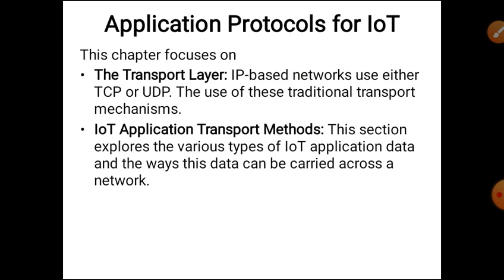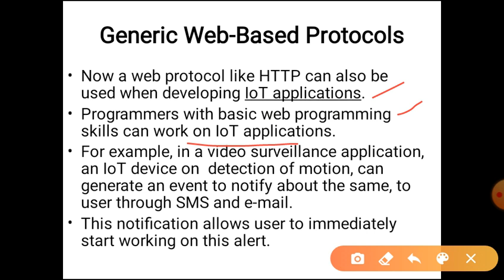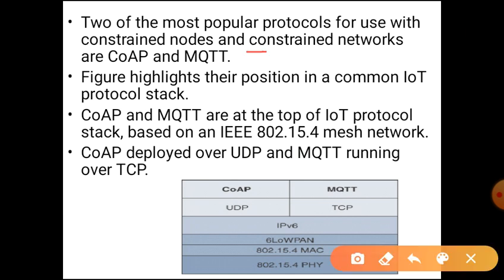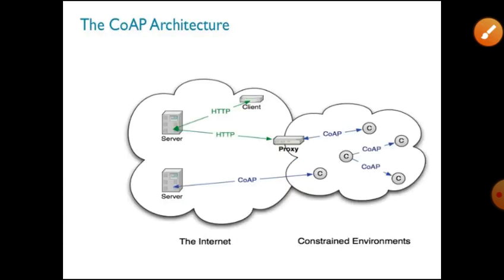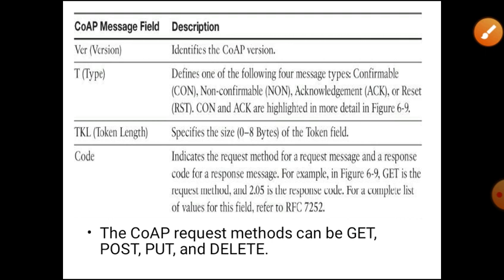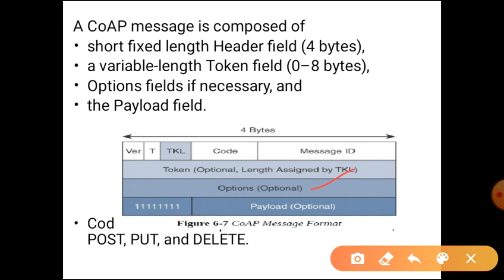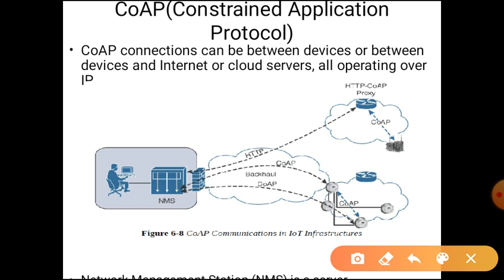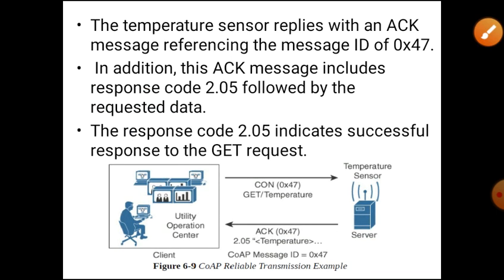IoT Module 3 CoAP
This video explains IoT application layer protocol CoAp